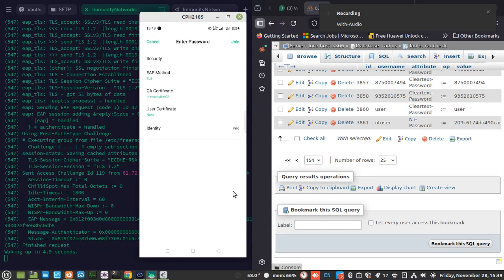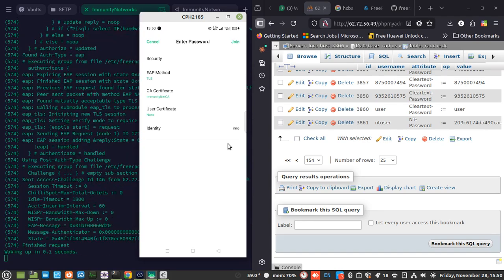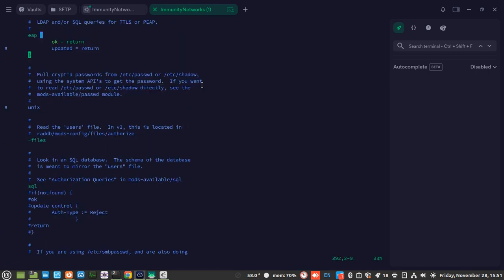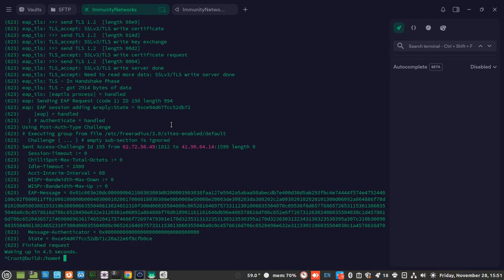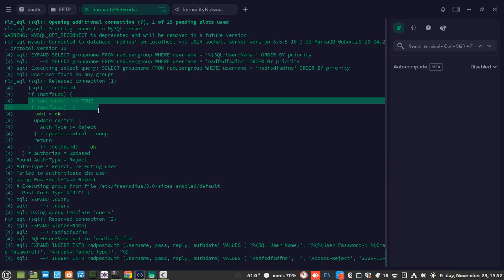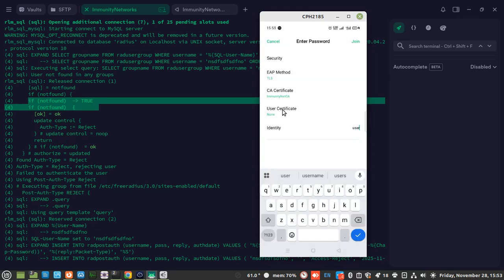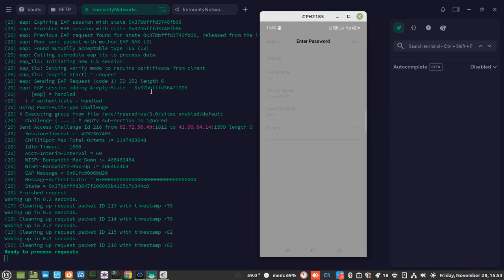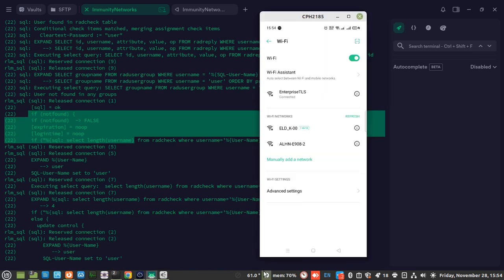How to Setup WPA2 EAP with TLS Authentication Handling Non existent Radius Users when using CA Cert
Need a custom networking solution? I specialize in deploying high-security RADIUS environments, CoovaChilli LAN routers, and Cloud-based Universal Access Method (UAM) systems. From bandwidth accounting to complex EAP methods, I help businesses secure their guest and enterprise networks.